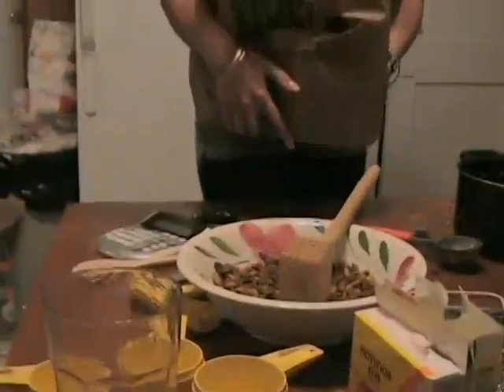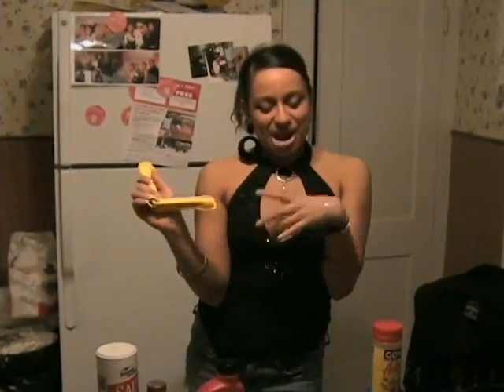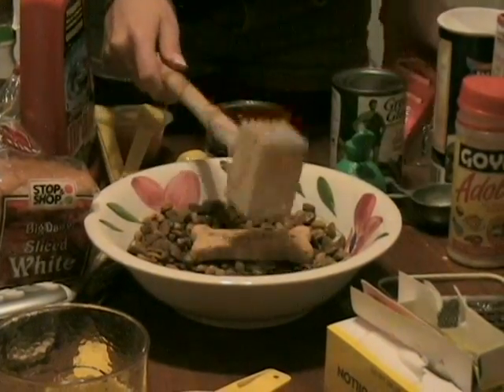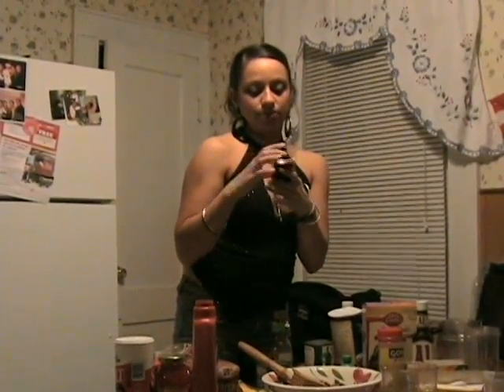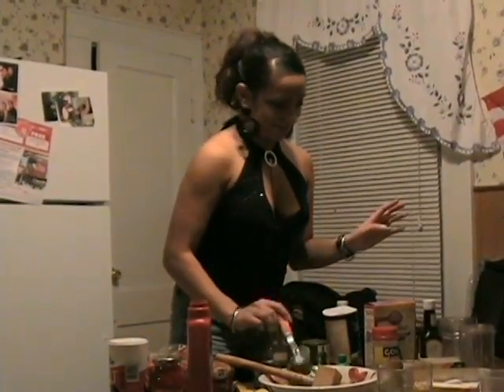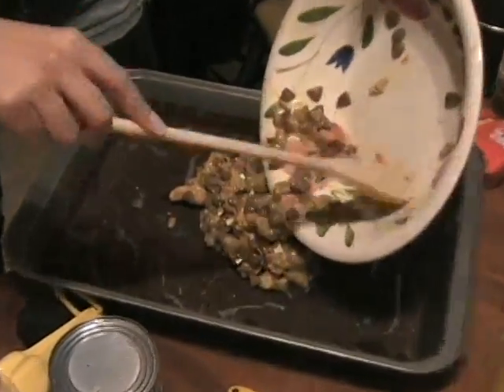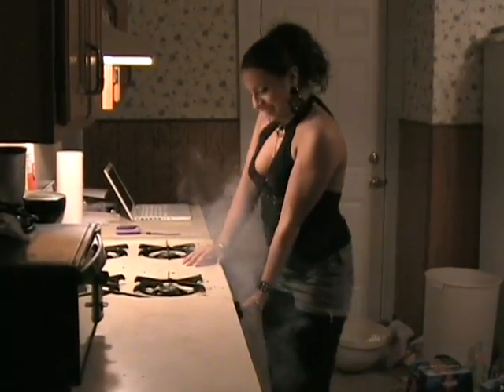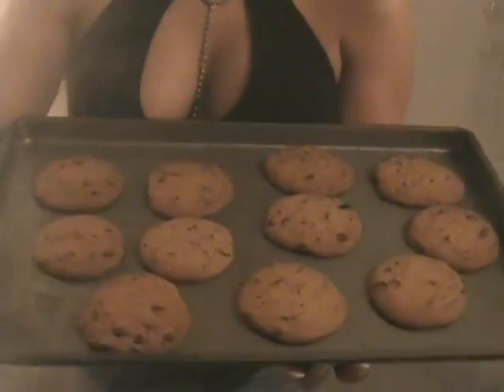Paula's Cooking Show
Paula makes her famous monster chocolate chip cookies!